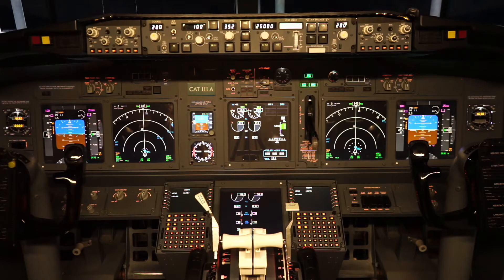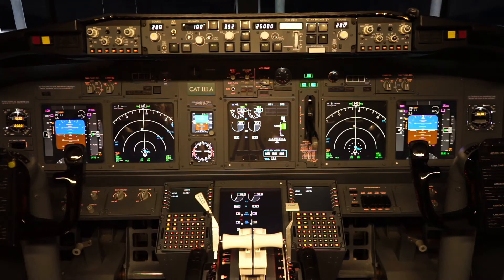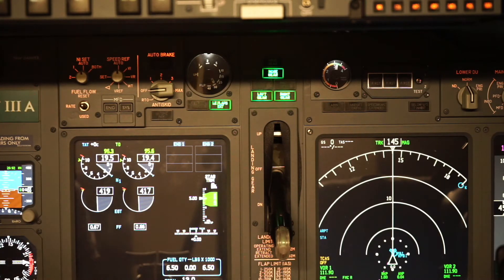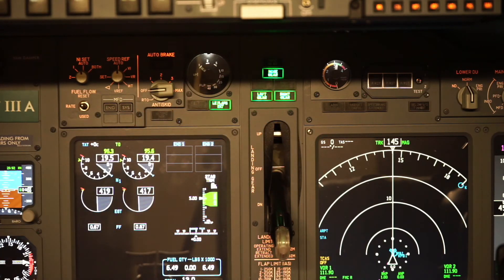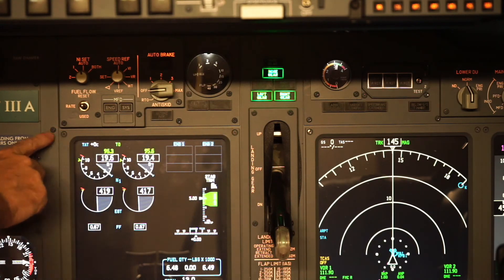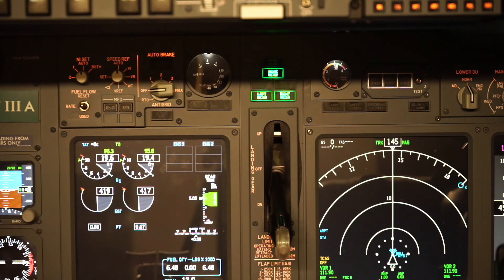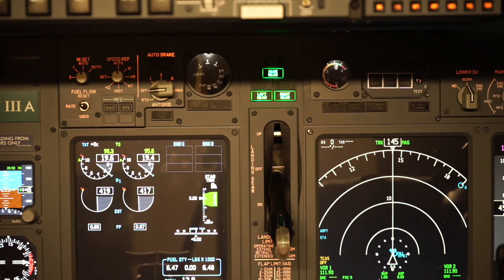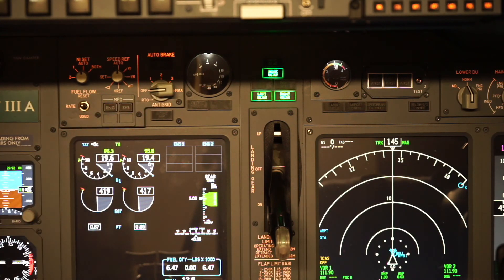Flight Illusions Gauges Installation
Hi Everybody,

I had an opportunity to get a few Flight Illusions gauges installed over the past couple of days. Up next, I'd like to get the STBY gauges and YAW damper gauge installed. Can't do that until I replace the Upper MFD, have the monitor, just need help in getting it replaced.